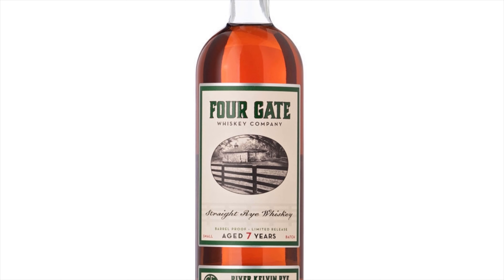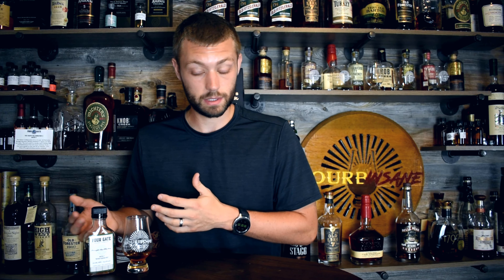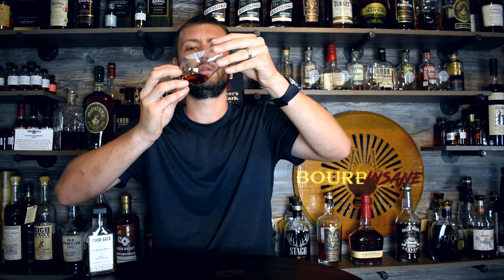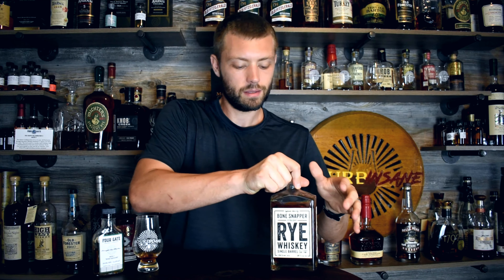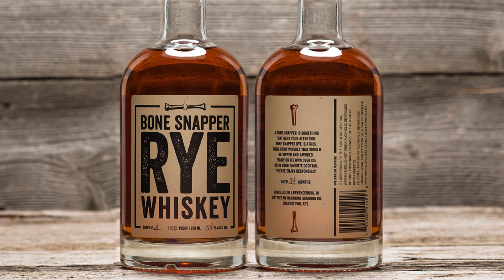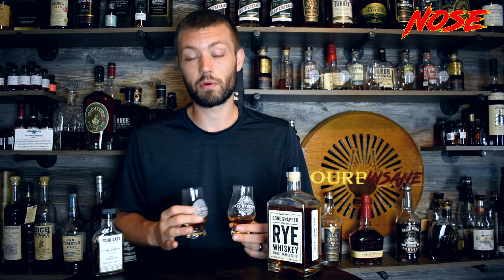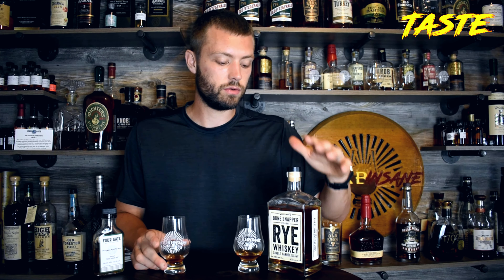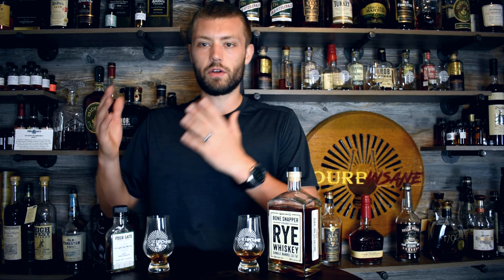Four Gate River Kelvin Rye Review Vs. Bone Snapper Rye Whiskey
Today we are reviewing the 7th release out of Four Gate Whiskey Company, River Kelvin Rye Whiskey! We will also be doing a side by side tasting with another barrel proof MGP rye whiskey, Bone Snapper Rye!

New Weekly Written and Video Whiskey Reviews and Live Streams on Tuesday, Friday and Saturday!